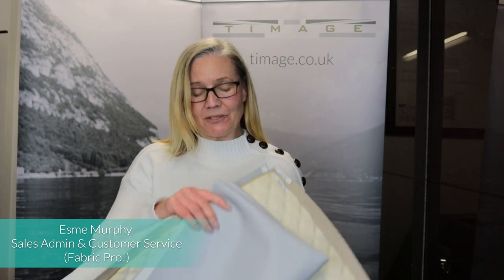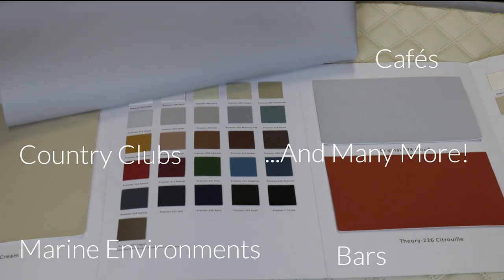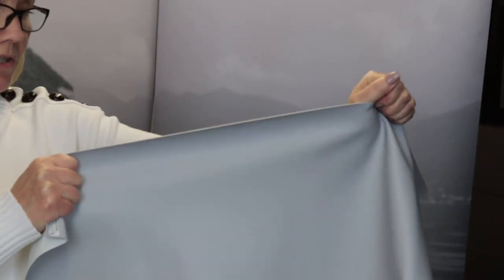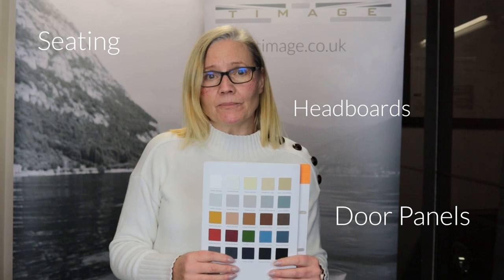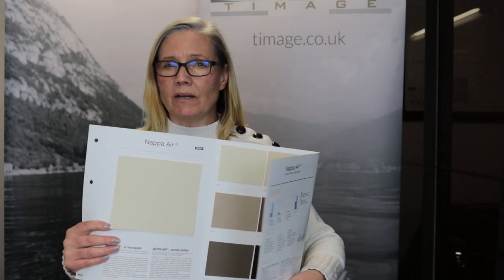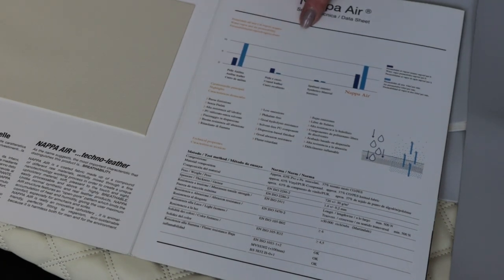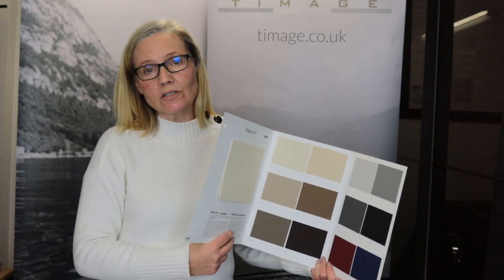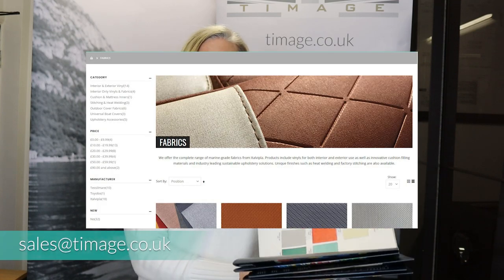Product Spotlight - Italvipla Interior & Exterior Fabrics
In our next episode of the product spotlight series, Esme overviews the Sileather, Nappa Air and Stitching/Welding collections from Italvipla.